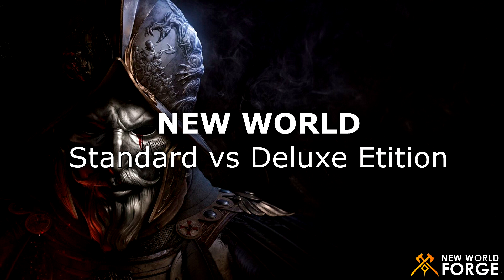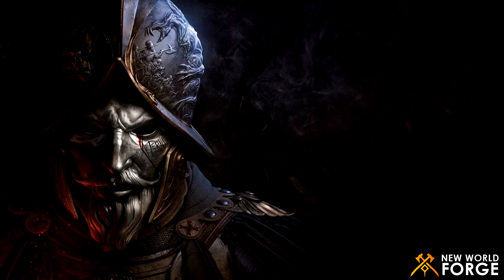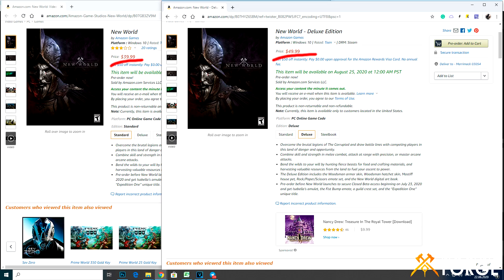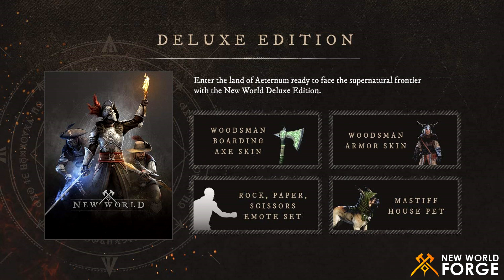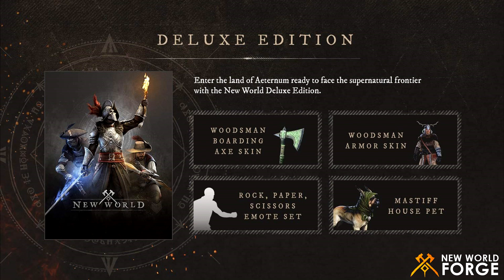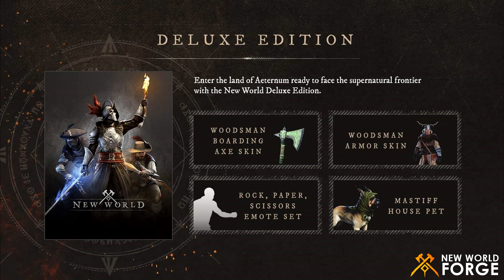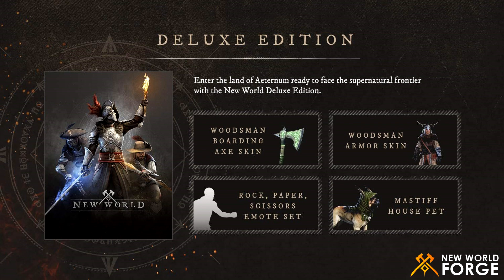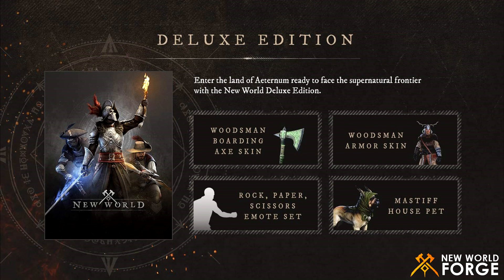New World Standard vs Deluxe Edition: Is the Deluxe edition pay-to-win?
This video guide will help to select between Standard and Deluxe editions of the New World game. You will find out if the more expensive Deluxe edition gives any valuable in-game bonuses, boosts, or pay-to-win items. I hope this video will help you to make a wise choice.

You can also find a text version of the guide